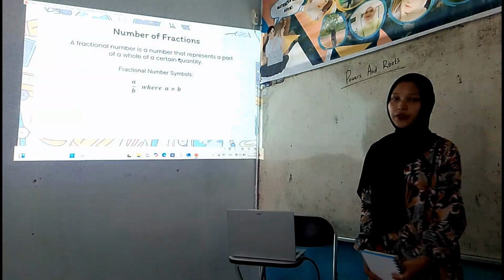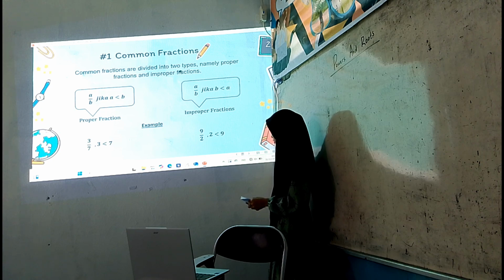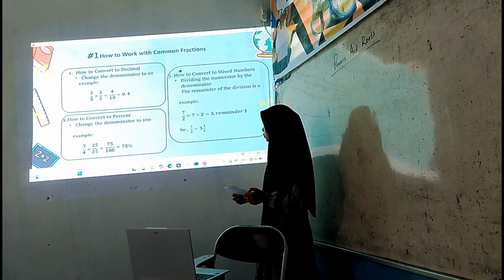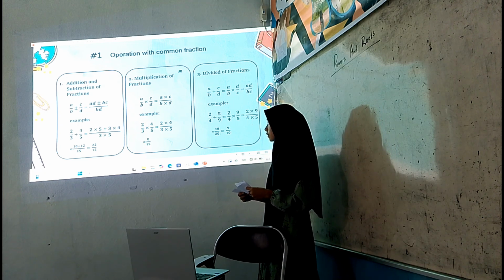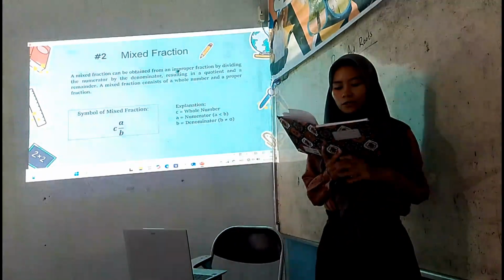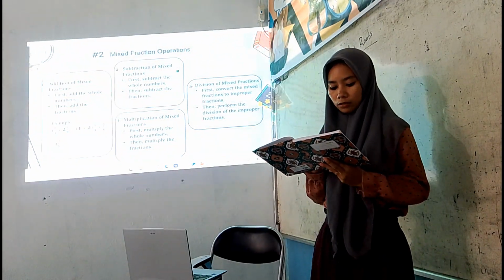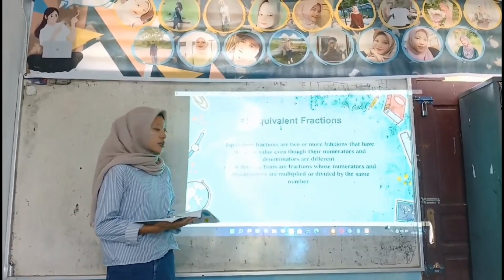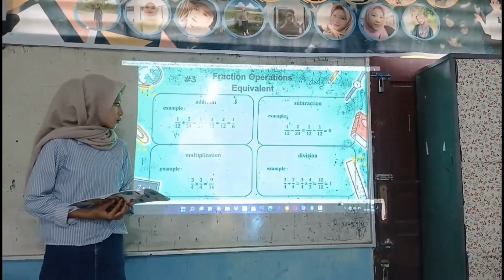semoga bermanfaat ya guys🙏